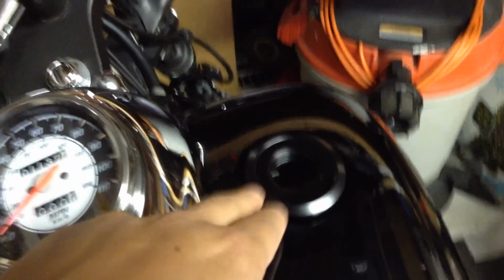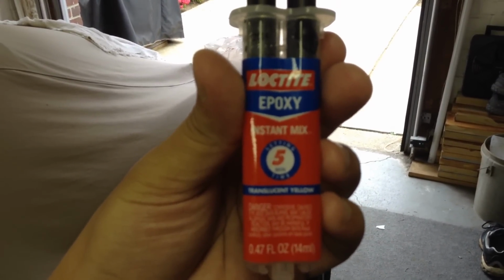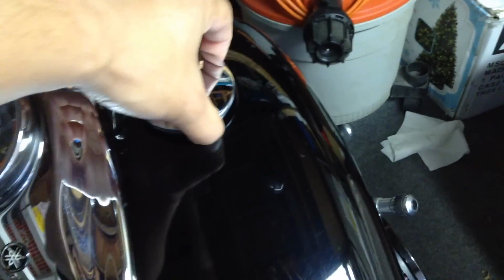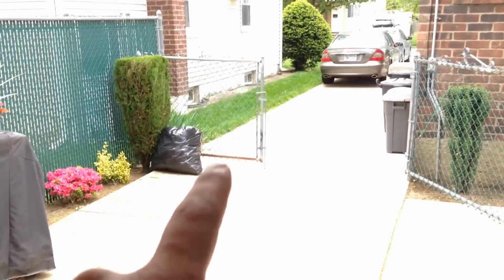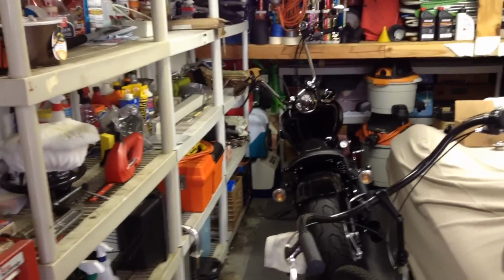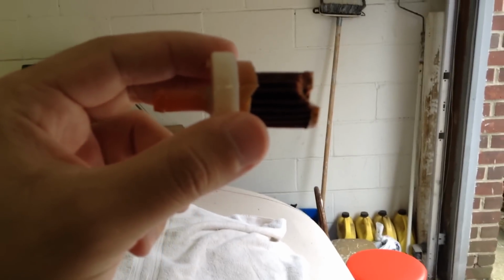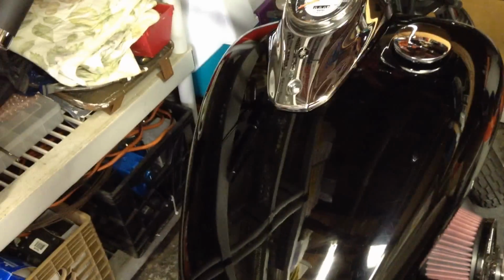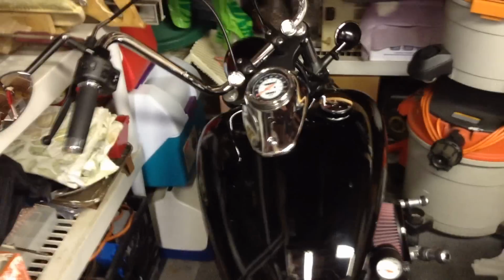2008 Yamaha V-Star gas cap fail, Fuel filter change and Air filter update.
The gas moving around must of ate away at the glue sent in the package when I got the gas cap. Whatever. I also changed the fuel filter. I sound like I am on speed balls or something. I get in the habit of using my I-Pod when recording and the battery sucks. So I wanted to beat the battery dying.